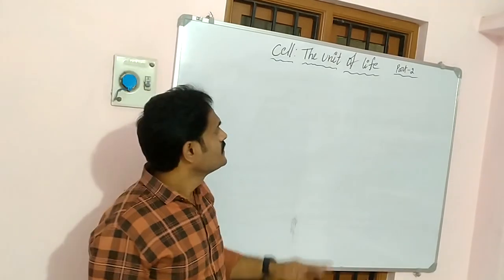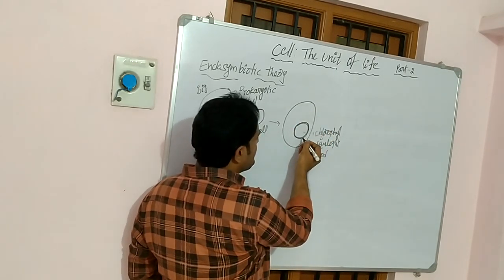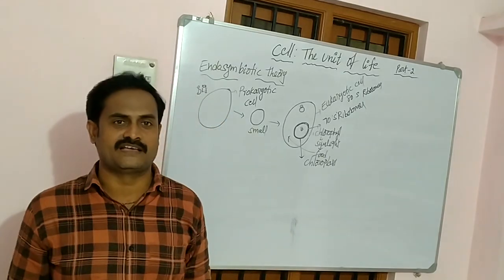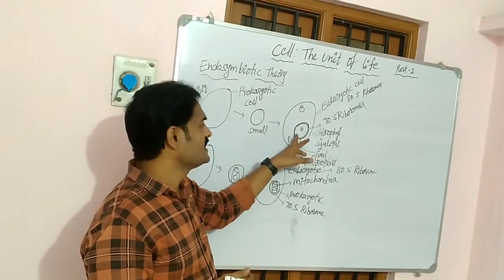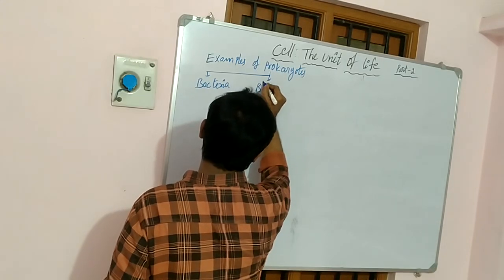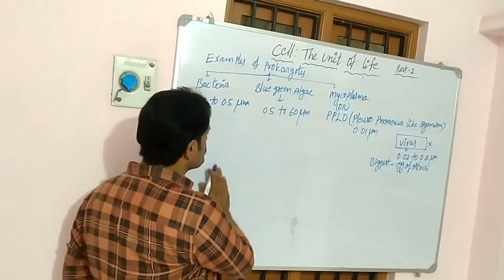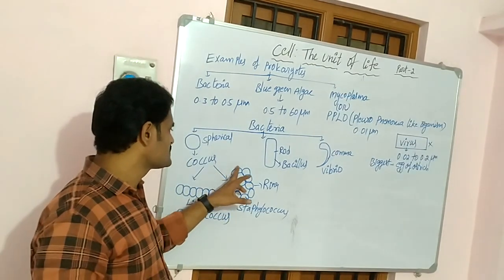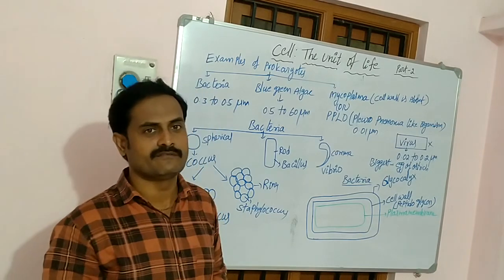endosymbiotic theory l sizes of prokaryotes l types of bacteria cells l bacteria shapes l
Endosymbiotic theory l bacteral cell shapes l bacteria cell membranes l Bacterial cell wall l bacteria cell structure l different sizes of bacteria l

about cell membranes
About cell shapes
about endosymbiotic theory
about cell structure

What is endosymbiotic theory
Which theory help to convert prokaryotes into eukaryotes
How many types of membranes present in bacteral